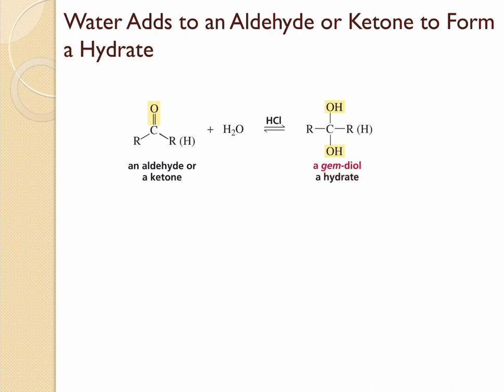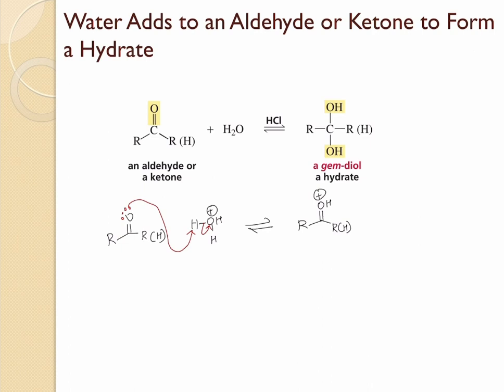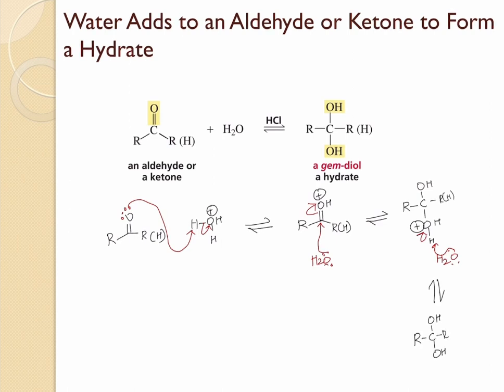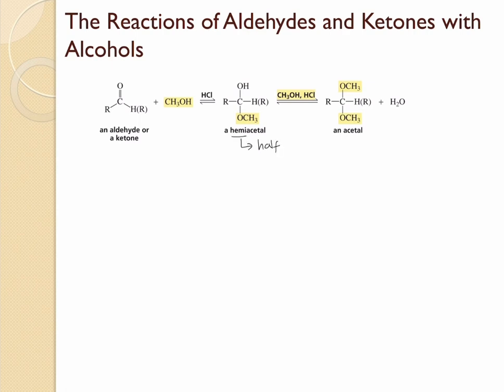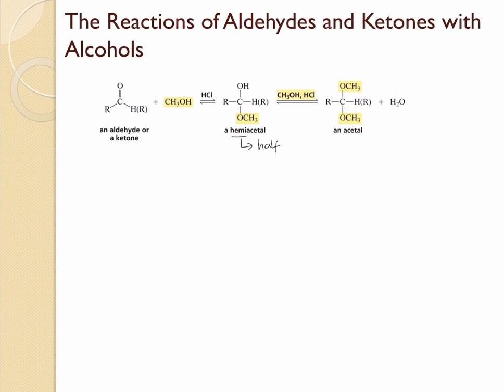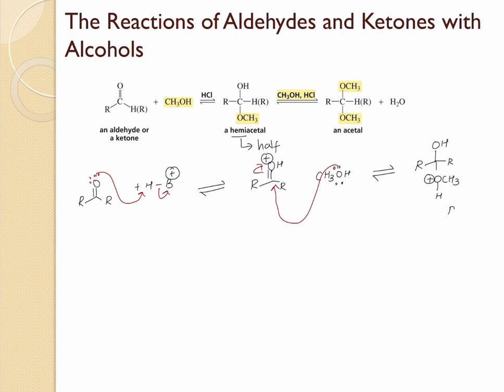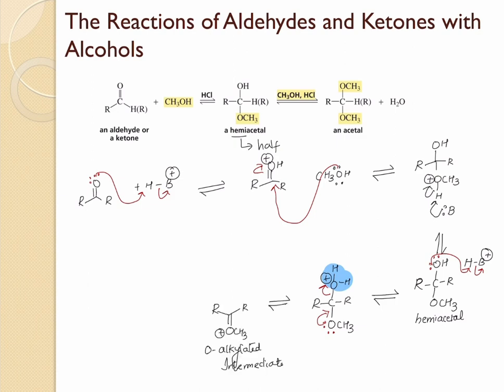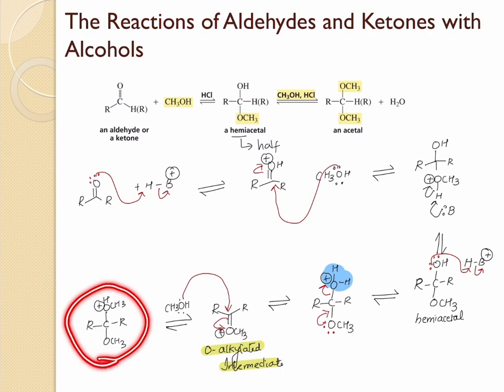Aldehydes and Ketones Part 10 - Hydrates and Acetals